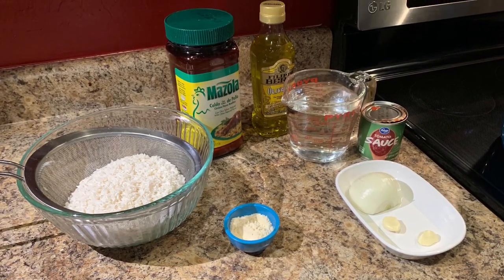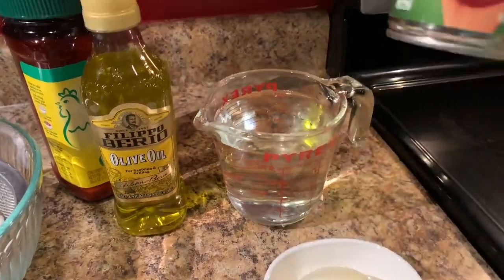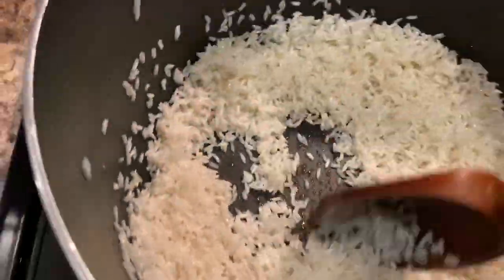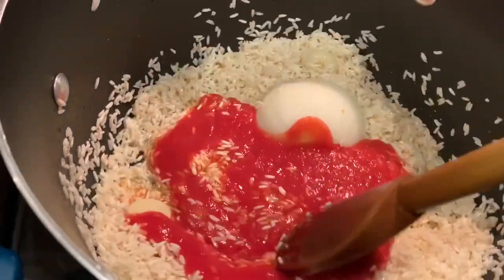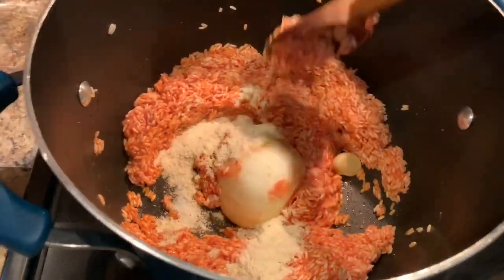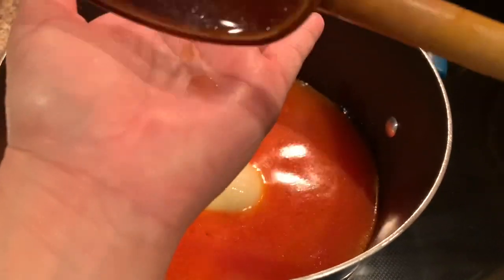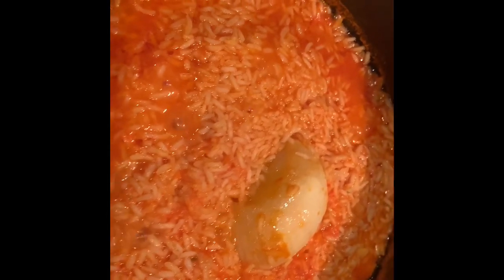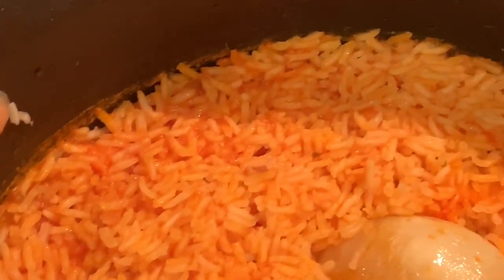Easiest Way to Make Red Rice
Ingredients:

2 Cups White Rice
2-3 Tbsp Olive Oil
2-3 Tbsp Chicken Bouillon
8oz Can Tomato Sauce
Half Medium Onion
2 Garlic Cloves
4 Cups of Water

Here are a few more recipes to try!